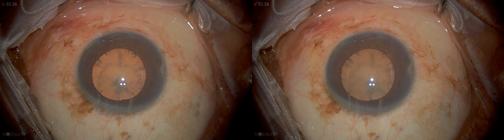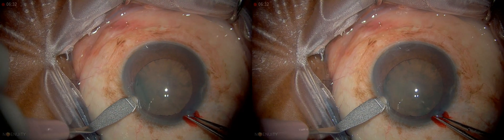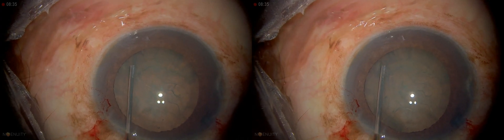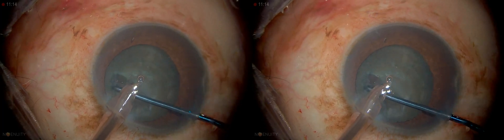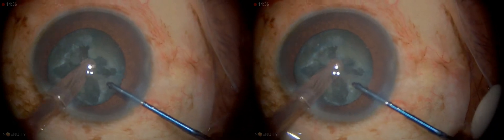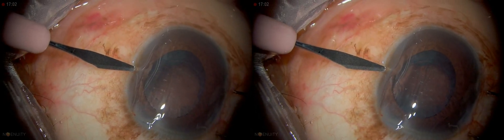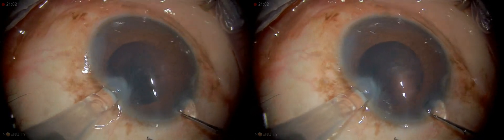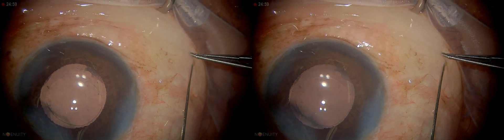3D Surgery: Phacoemulsification in Posterior Subcapsular Cataract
This video demonstrates a phacoemulsification surgery in a 54-year-old male who presented with posterior subcapsular cataract. After the capsulorhexis, a prechop was done and the nucleus was removed using a divide and conquer technique. An IOL was implanted in the bag and the wounds were hydrated.

Surgeon: Dr. Roberto Pineda, Harvard Medical School, Boston, USA